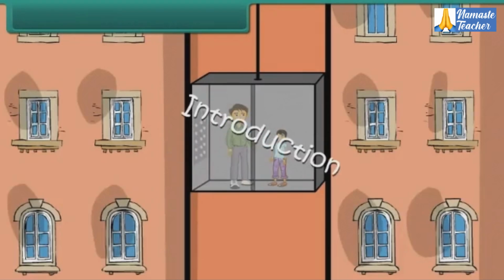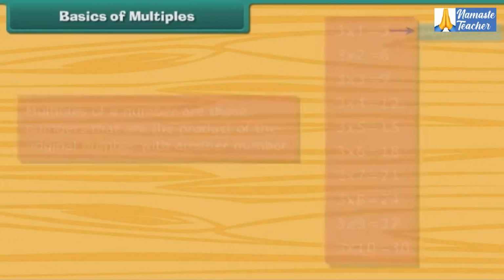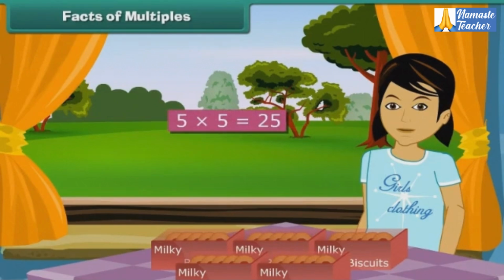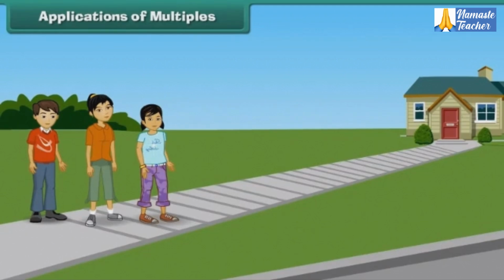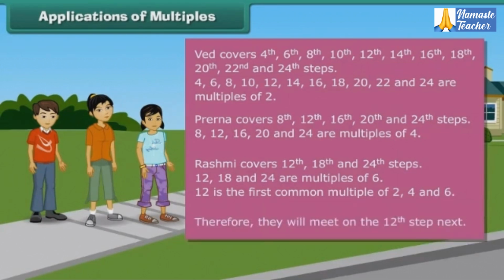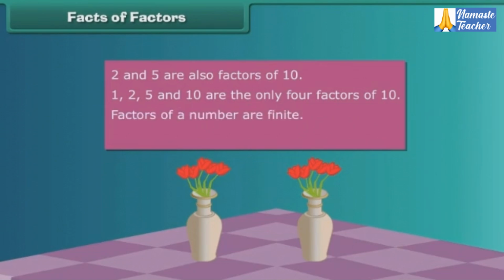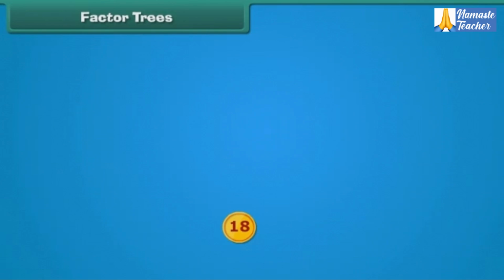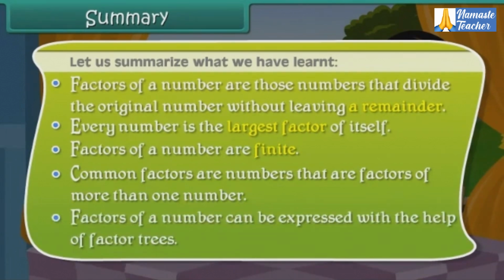Class 5 Maths – Multiples and Factors: Basics, Common Multiples, Factor Trees, and Applications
In this video, we explore the foundational concepts of multiples and factors, starting with the basics. We’ll cover facts about multiples and factors, including how to find common multiples and factors, and we'll introduce factor trees. We'll also look at the practical applications of these concepts in everyday math problems. Join us on this educational journey designed for Class 5 students and get a solid understanding of how multiples and factors are used in real life.

Questions and Answers :

1. **What is the difference between a multiple and a factor?**
*A multiple is a product of a number and any other integer. A factor is a number that divides another number without leaving a remainder.*

2. **How can you find the common multiples of two numbers?**
*To find common multiples, list the multiples of both numbers and identify those that appear in both lists. For example, the common multiples of 4 and 6 are 12, 24, etc.*

3. **What are the first five multiples of 7?**
*The first five multiples of 7 are 7, 14, 21, 28, and 35. Multiples are obtained by multiplying the number by 1, 2, 3, and so on.*

4. **What is the least common multiple (LCM) of 8 and 12? How do you calculate it?**
*The LCM of 8 and 12 is 24. To calculate, list the multiples of both numbers (8: 8, 16, 24; 12: 12, 24) and find the smallest one they share.*

5. **What is a factor tree, and how can you use it to find the prime factors of 36?**
*A factor tree is a diagram that helps break down a number into its prime factors. For 36, divide it as 36 = 6 × 6, and then 6 = 2 × 3, so the prime factors of 36 are 2, 2, 3, and 3.*

6. **How can you determine if a number is a factor of another number?**
*To check if a number is a factor, divide the larger number by the smaller one. If the division results in a whole number without a remainder, then the smaller number is a factor.*

7. **What is the greatest common factor (GCF) of 18 and 24?**
*The GCF of 18 and 24 is 6. To find it, list the factors of both numbers (18: 1, 2, 3, 6, 9, 18; 24: 1, 2, 3, 4, 6, 8, 12, 24) and identify the largest number common to both lists.*

8. **Why is it important to know multiples and factors when solving real-world problems?**
*Understanding multiples and factors helps in solving problems related to time, money, division of items, and finding patterns in numbers, all of which have practical applications.*

9. **How can multiples be applied to problems involving time intervals?**
*Multiples can be used to find common intervals. For instance, if two buses run every 15 and 20 minutes, you can calculate the LCM to determine when they’ll arrive at the stop simultaneously.*

10. **What are some key properties of factors that you should remember?**
*Factors are always less than or equal to the number they divide, and every number has at least two factors: 1 and the number itself. Prime numbers have only two factors, while composite numbers have more than two.*